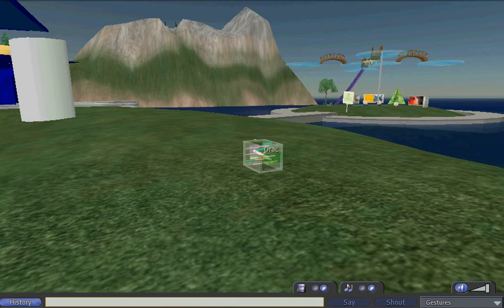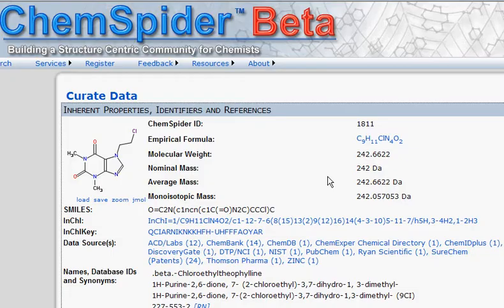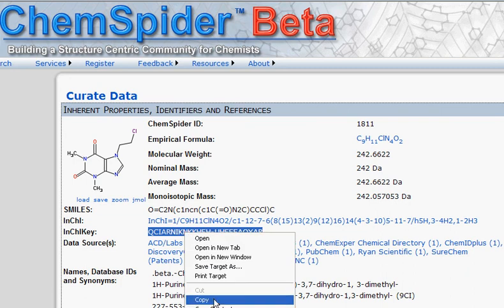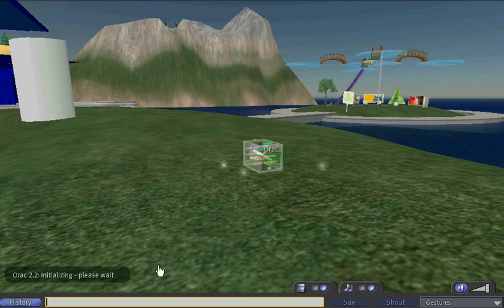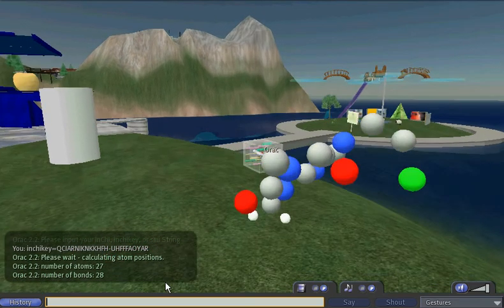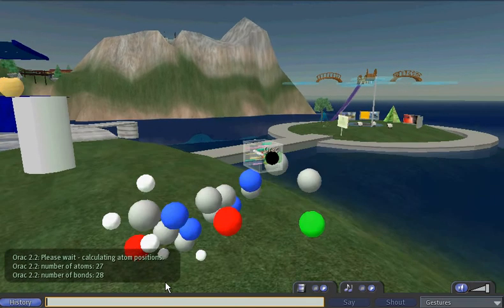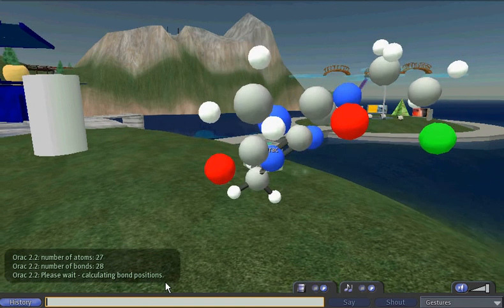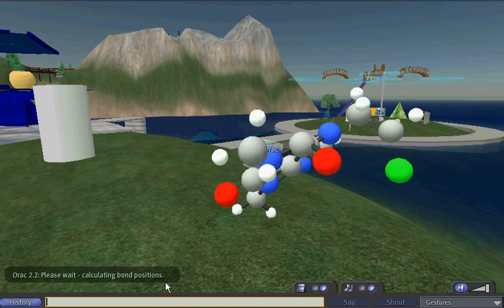Orac - A Second Life 3D Molecule Rezzer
A Second Life molecule rezzer that accepts InChI, InChIKey, and SMILES input, queries 3 different web services, and rezzes the 3D minimized molecule.

Video shot on Second Nature Island.

Many thanks to Rajarshi, the folks at chemspider.com, Jean-Claude Bradley (Horace Moody in SL), and Eloise for advising me on how to get the most out of llhttprequest.